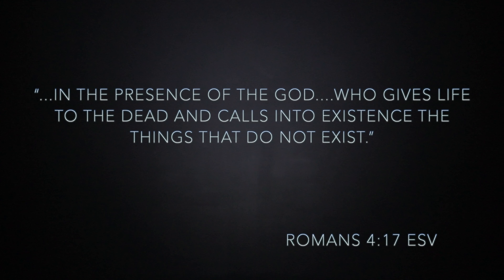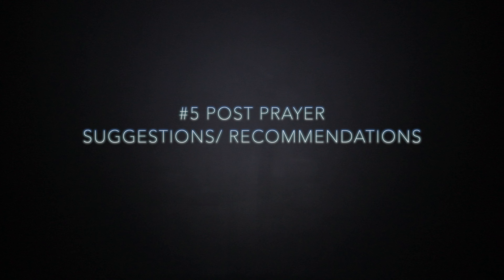5 Step Prayer Model To Help Us Pray For Miracles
1) INTERVIEW & PREPARATION FOR PRAYER (Romans 4:16)
2) PRAYER SELECTION (Romans 4:17)
3) PRAYER MINISTRY (Romans 4:18)
4) RE-INTERVIEW & CONTINUE PRAYING (Romans 4:19)
5) POST PRAYER SUGGESTIONS/ RECOMMENDATIONS (Romans 4:20-21)

Discussion questions:
1. Have you ever experienced a miracle healing from someone praying for you?
Describe your experience?
2. Have you ever seen someone else receive a miracle healing through your
prayer? Describe your experience.
3. Take a few minutes to pray for someone in your small group who needs a
miracle healing. Use the 5 step prayer model. Have your small group leader tell us what happened when you prayed.